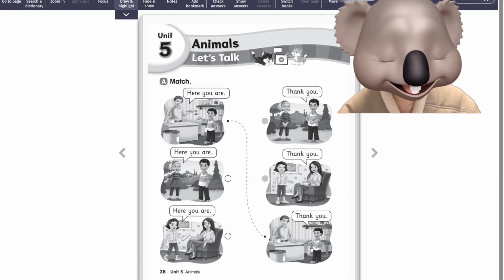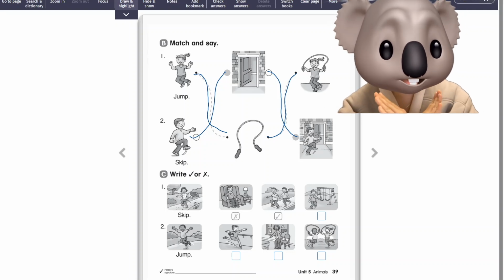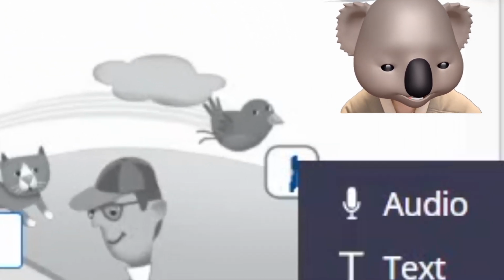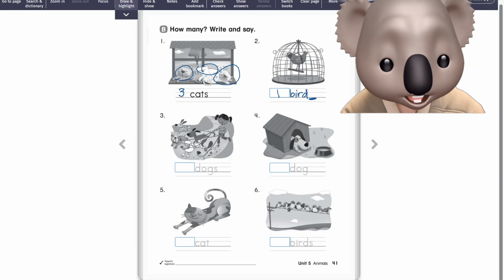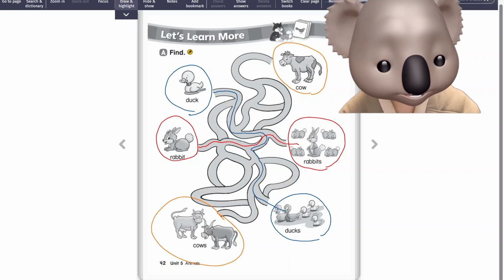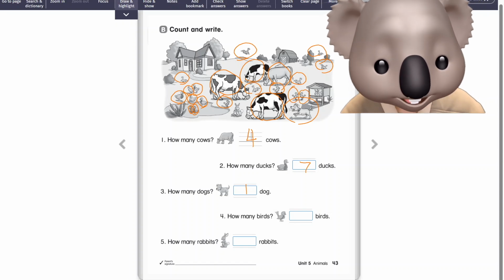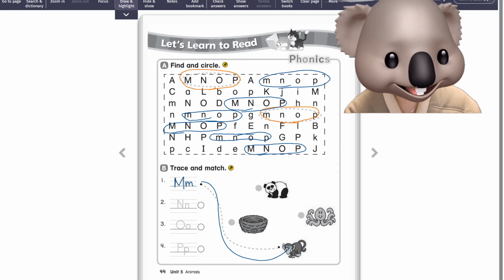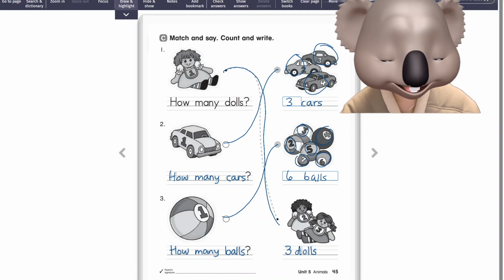Let's Begin 2 🐨 Unit 5 🐨 Animals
00:31 🚀 Unit 5 Review
01:09 🎯 Page 38
01:50 🎯 Page 39
03:58 🎯 Page 40
05:18 🎯 Page 41
06:49 🎯 Page 42
08:07 🎯 Page 43
09:26 🎯 Page 44
11:17 🎯 Page 45

원바이원 학원 수업 📚 Let's Begin 2📚를 수강 할 때 혼자서 하기 힘들었던 WORKBOOK 💯설명과 답을💯 다시 한 번 영상으로 확인하고 복습을 할 수 있는 영상입니다.

📓이번 영상은 Unit 5입니다📓

✉️ Secret Message ✉️
Rabbits can jump.